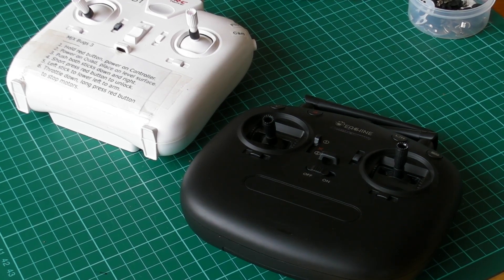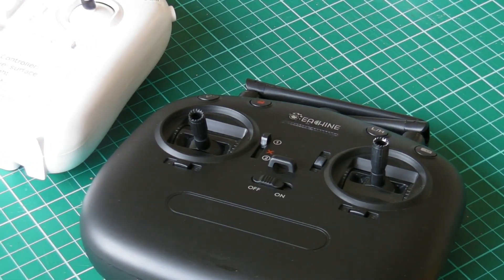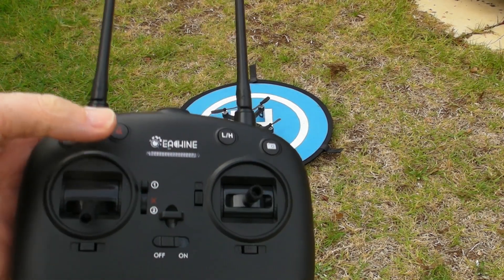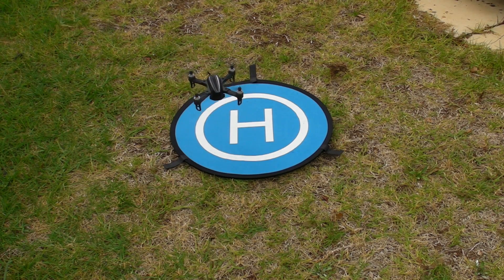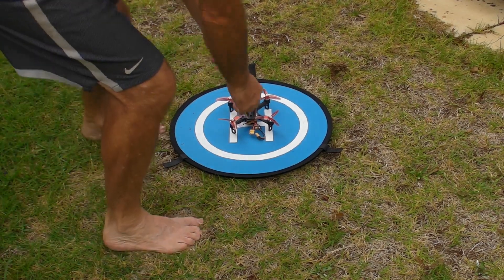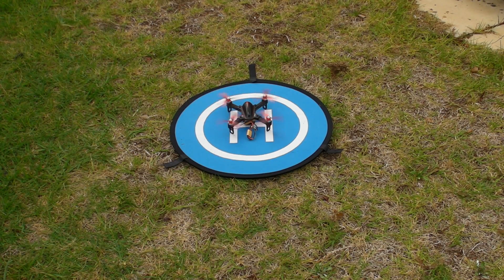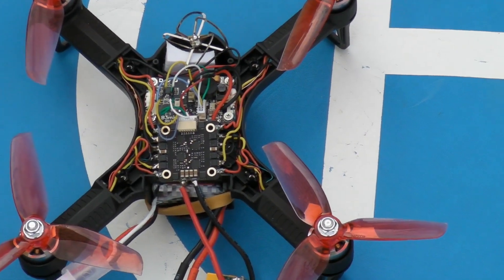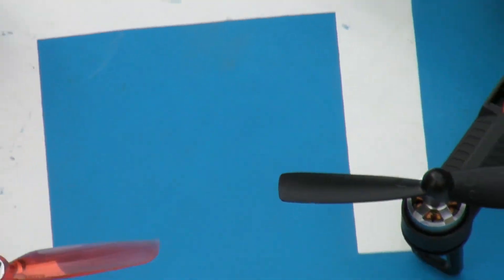How to bind and fly the Eachine EX2 mini/MJX Bugs 3 mini with standard and upgraded ESCs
Hi Roberto - this one is for you, and for anyone else who followed my example and revived an EX2 mini when the ESC board fried itself. This video demonstrates that the fix works with a standard TX, although I fly using a Jumper T8SG TX. I will shortly put up a video showing what can (and probably will) go wrong when you are modding drones. All part of the experience!